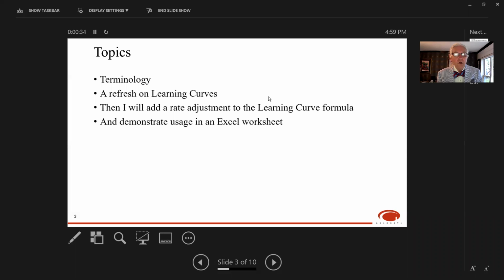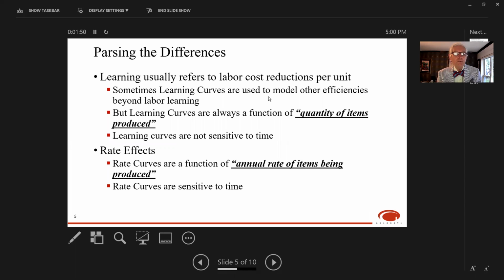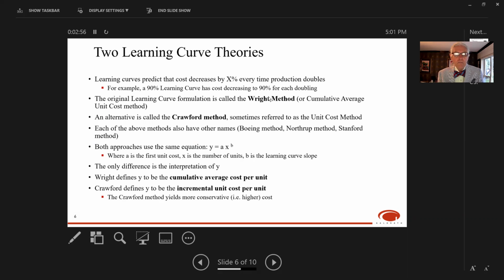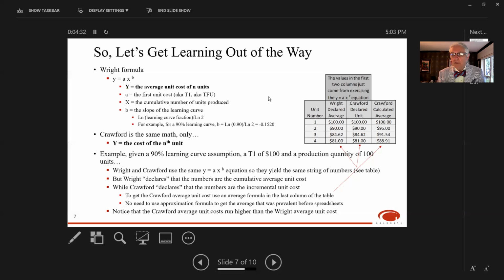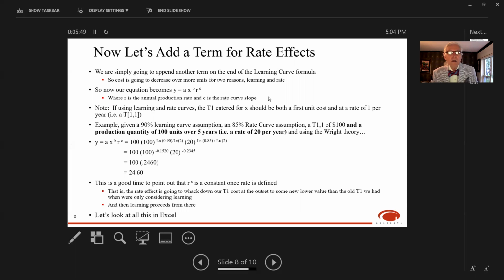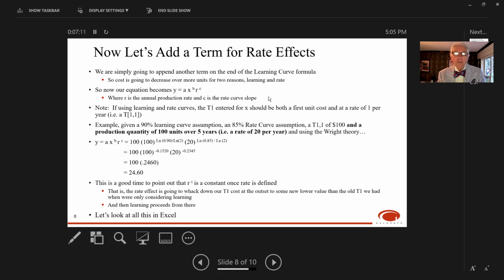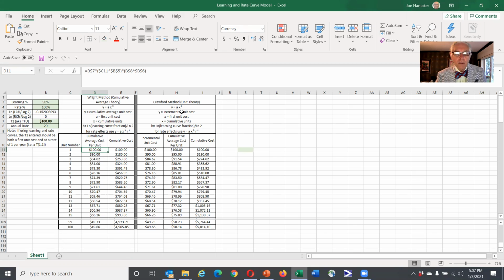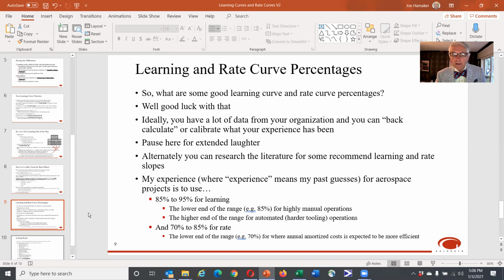Using Learning and Rate Curves